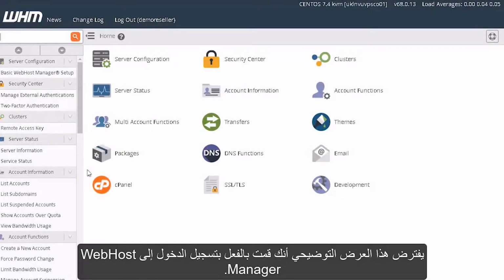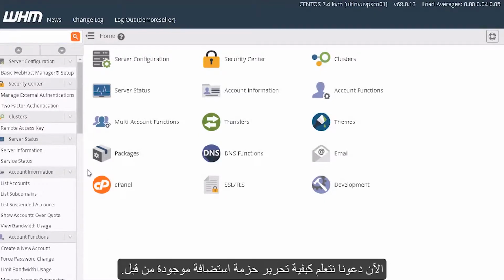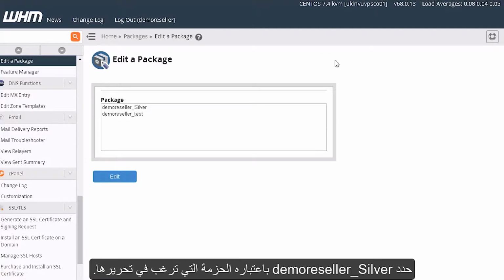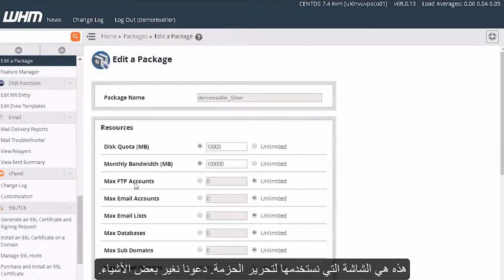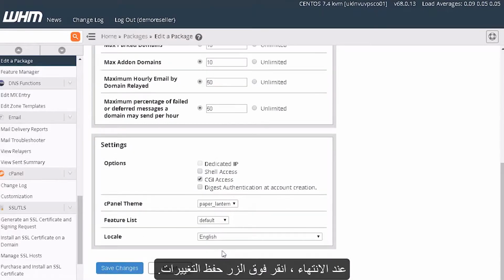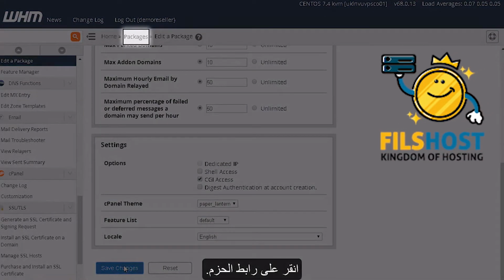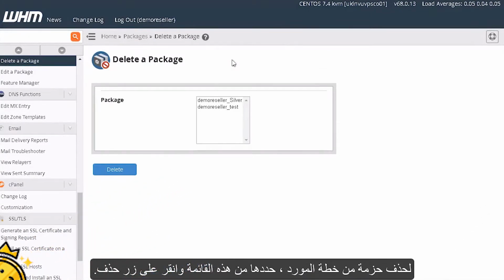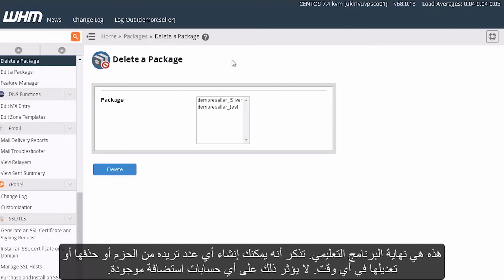11- How to edit or delete packages in WebHost Manager whm تعديل او حذف الحزم في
How to edit or delete packages in WebHost Manager
whm  تعديل او حذف الحزم في